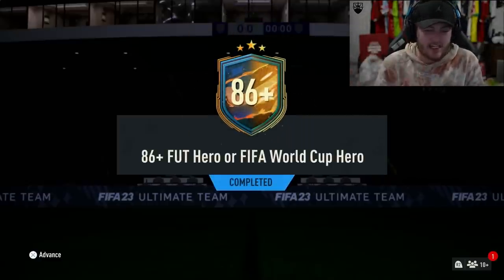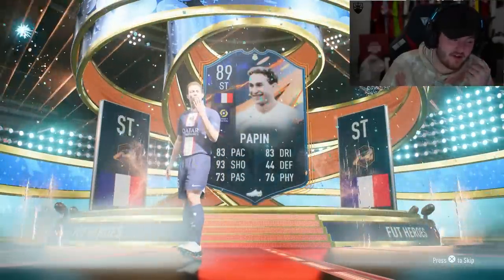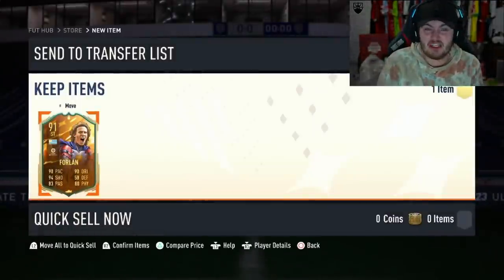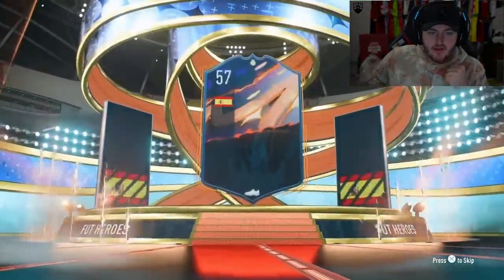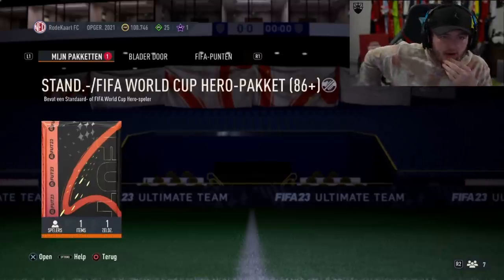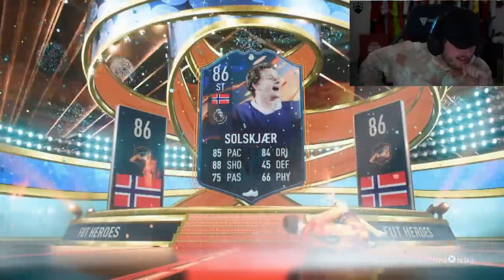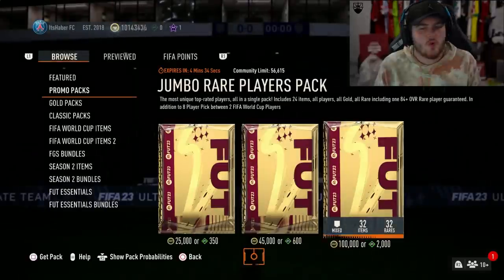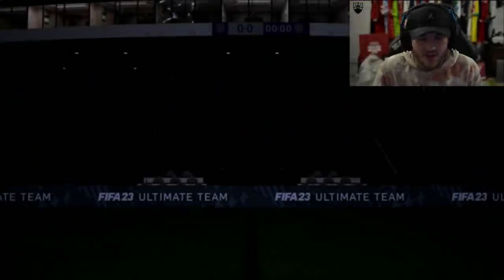OPENING 15x 86+ BASE OR WORLD CUP HERO PACKS!